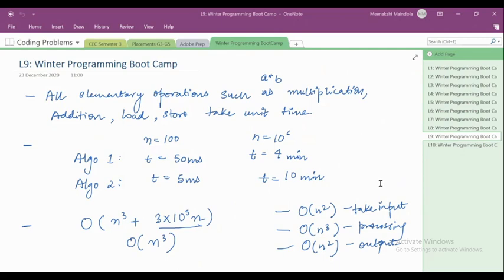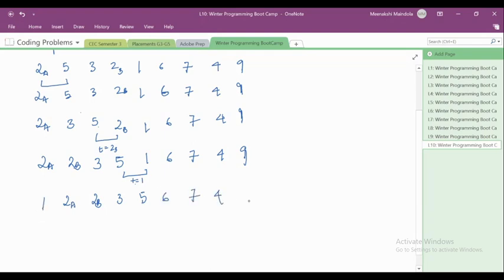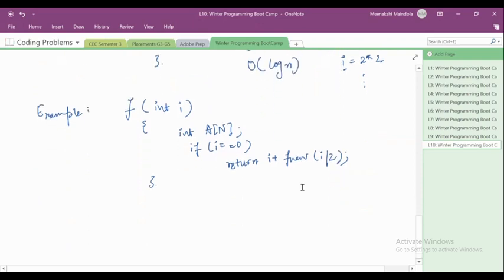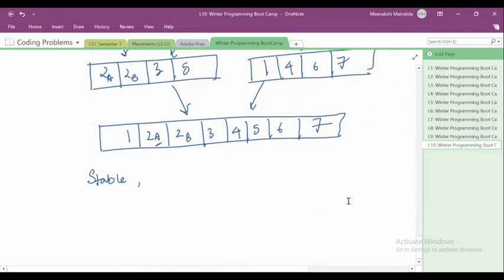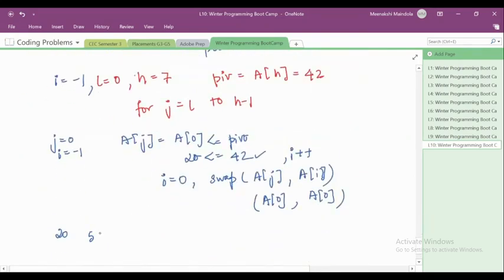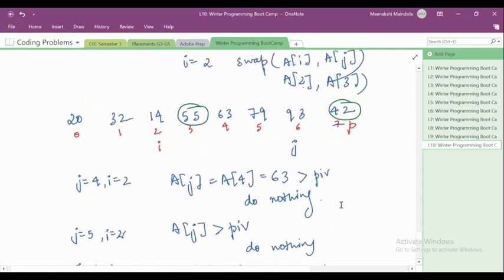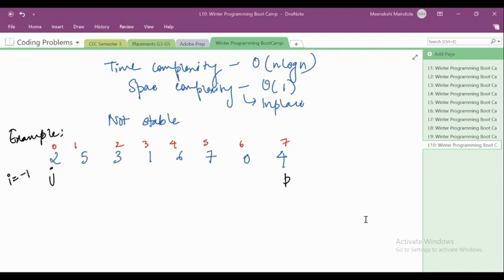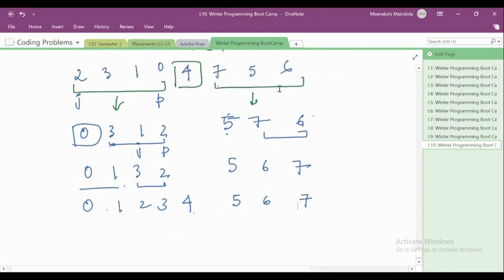C Language (merge, quick) week 2 day 4 // Master Programming Hub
// Meenakshi Maindola
graphic era university Dehradun
2 Weeks Winter Programming  Bootcamp
GRAPHIC ERA DEEMED TO BE UNIVERSITY AND GRAPHIC ERA HILL UNIVERSITY is organizing a 2 weeks winter programming  boot camp for 3rd semester GEU and GEHU B.Tech (CS/IT) students.
// master programming hub
//programming hub
//C language